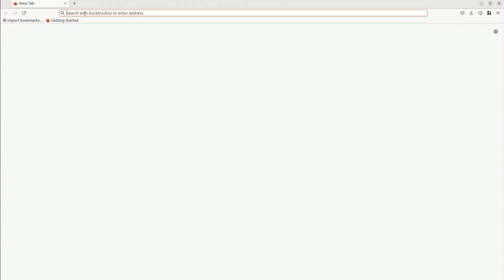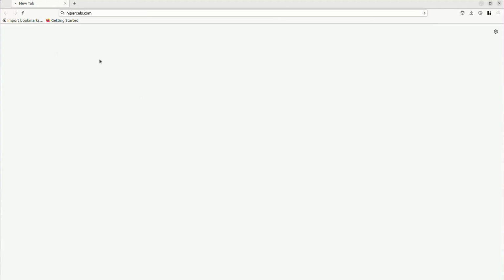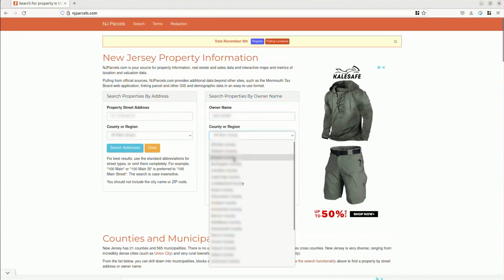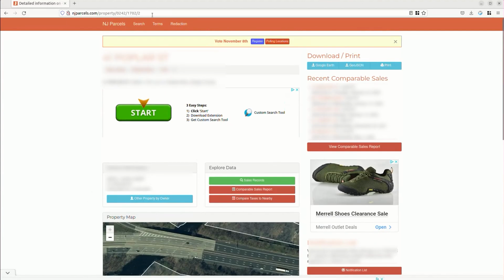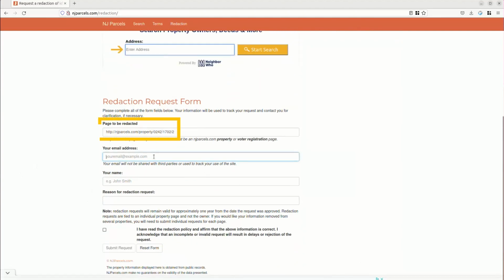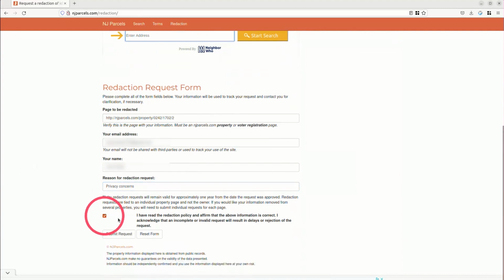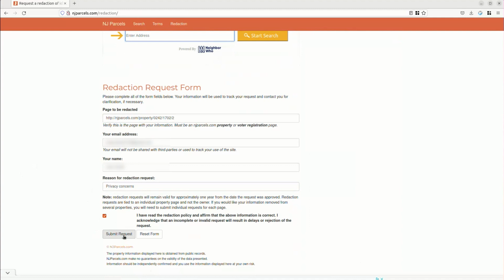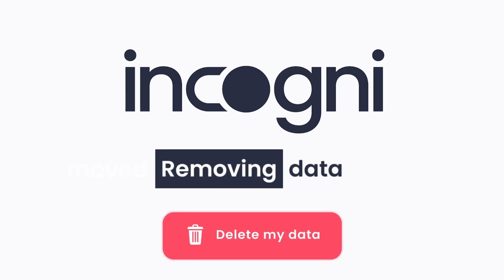Nj Parcels Opt Out & Remove Your Info | Incogni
NJ Parcels is a data broker site that specializes in collecting and publishing the property information of New Jersey residents online. It lets people anonymously search properties by address or the owner’s name. A quick search can reveal everything from your address to who your internet provider is.

Completing a request to have your listing redacted shouldn’t take you more than 10 minutes, our step-by-step guide makes it easy. What’s not easy is tracking down the potentially hundreds of other data brokers that have your personal information.

You could go it alone. Once you’ve created a list of likely suspects, our other opt-out guides are there to help you. Or you could let us handle the whole process for you. We’ll send out waves of dozens of targeted opt-out requests on your behalf through our automated data removal service.